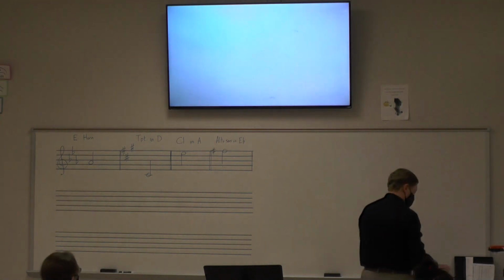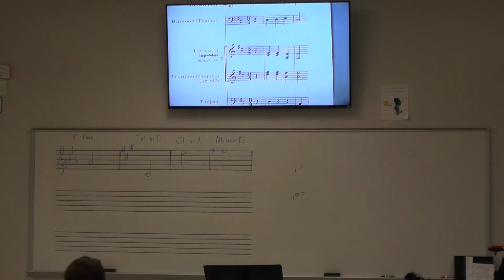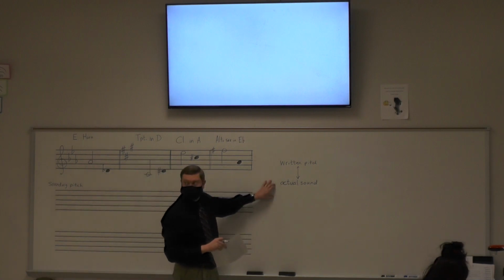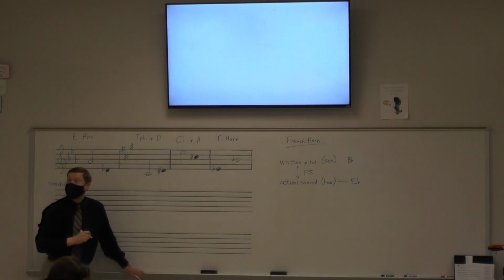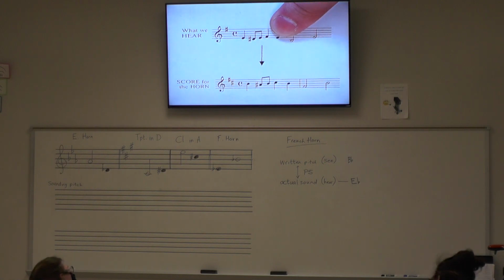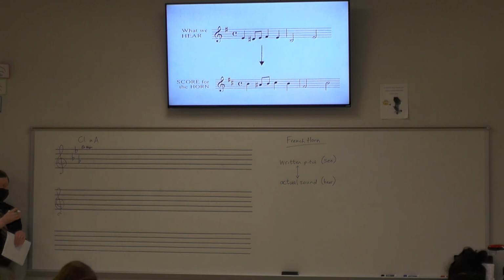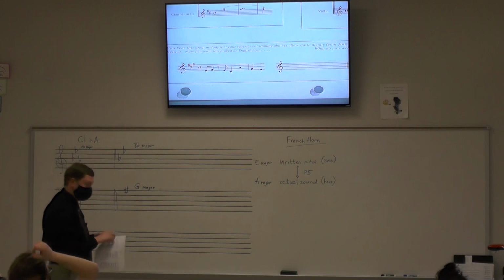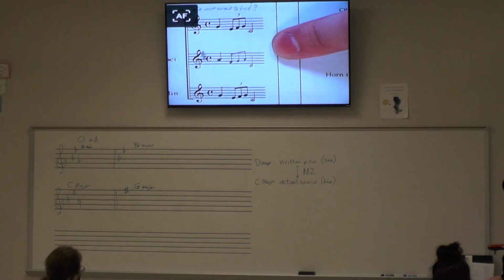Theory 2 February 26